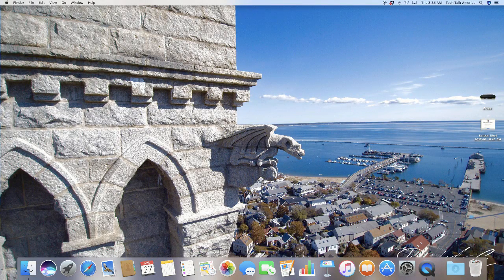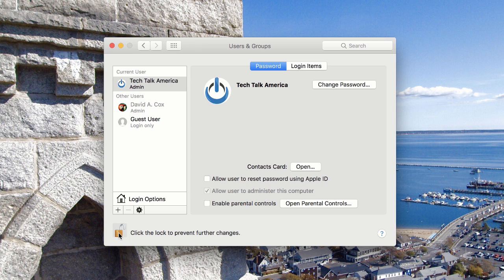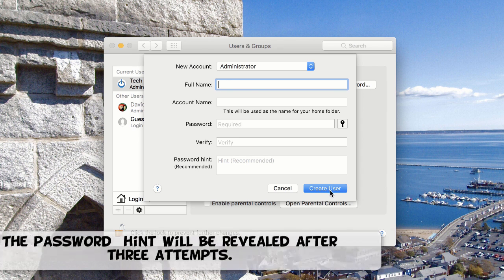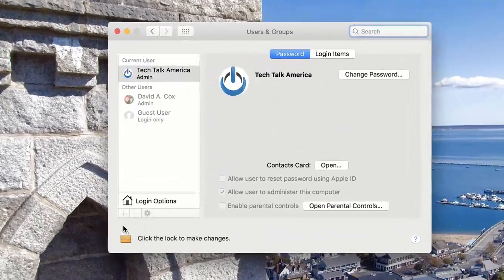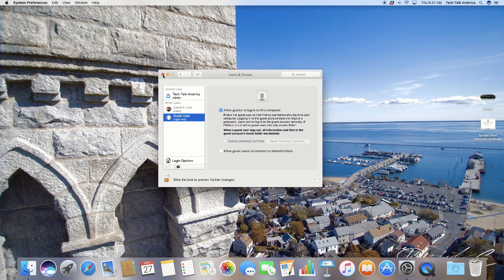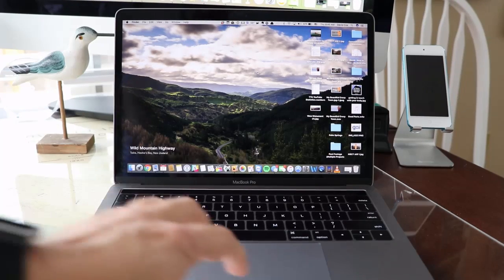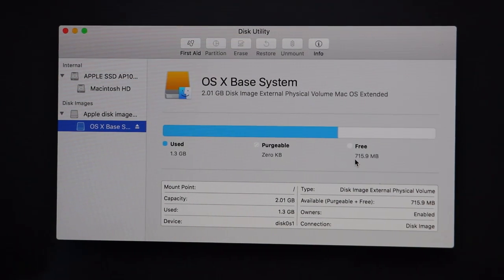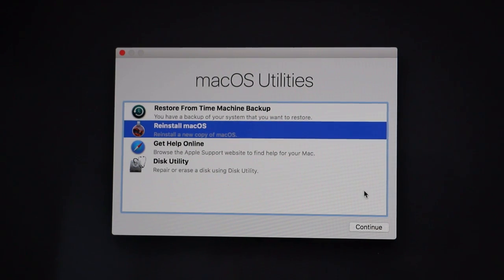WIPE the Data From Your Mac! - Two Methods!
If you ever sell your Mac you're going to need to know how to wipe the data from it! There are two different methods to do this watch the whole video before you follow along.

There are several reasons why someone may need to wipe the data from their Mac. It could be you want to sell it to someone else, or want to pass it on to a loved one. The first method will preserve the software on the computer, but this will require the new user to know the Apple ID username and password of the previous owner. For that reason, I only recommend this method if you are passing it onto someone else in the family. Otherwise... use method 2.

The second method in this video is a total wipe which will remove all the Apps, User Data, and we will finish by reinstalling the Mac Operating System (macOS Sierra at the time this video was recorded).